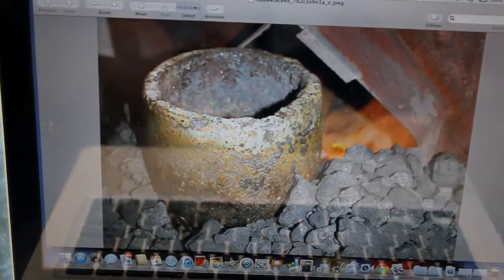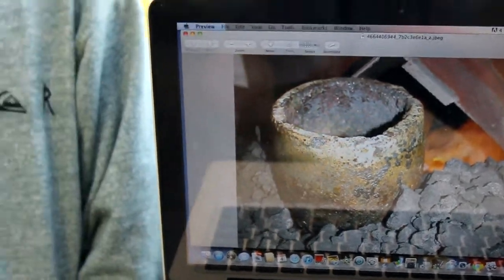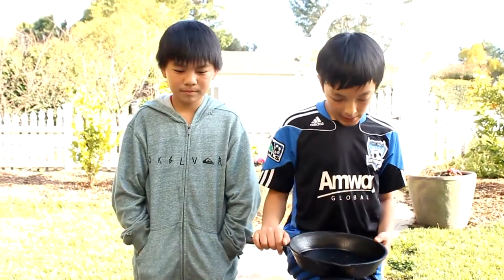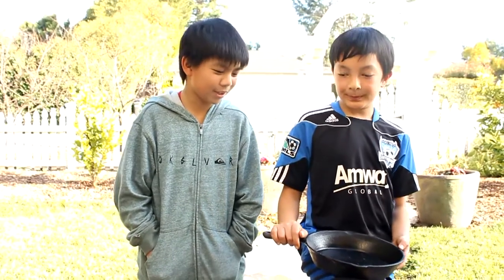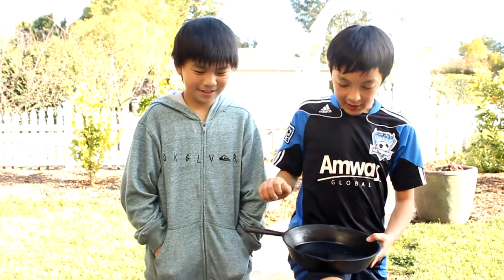IanRayOwngeProject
A history of Ancient Egyptian glass making